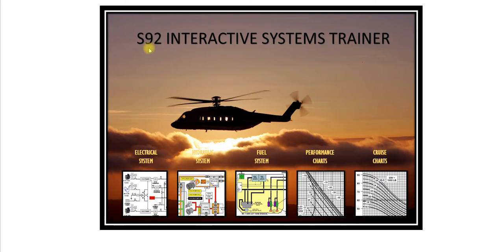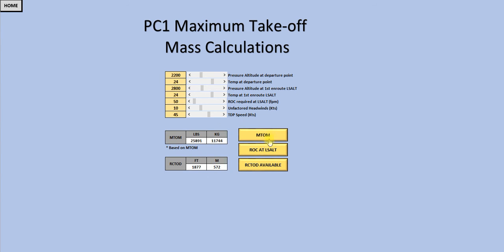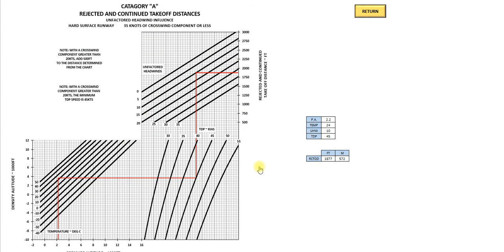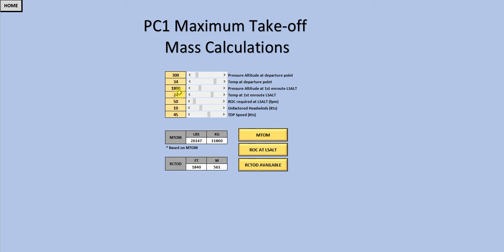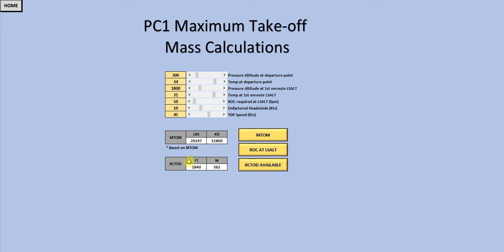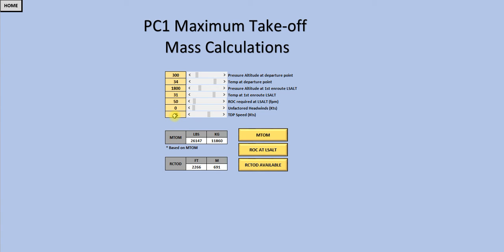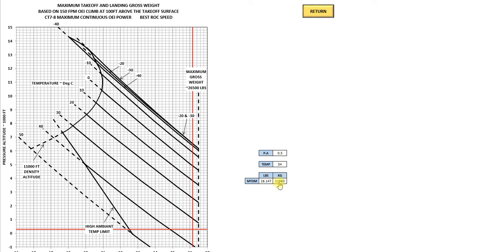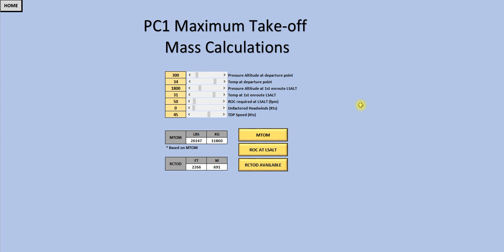Excel S92 Performance Charts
A brief overview of S92 PC1 performance calculations using excel.